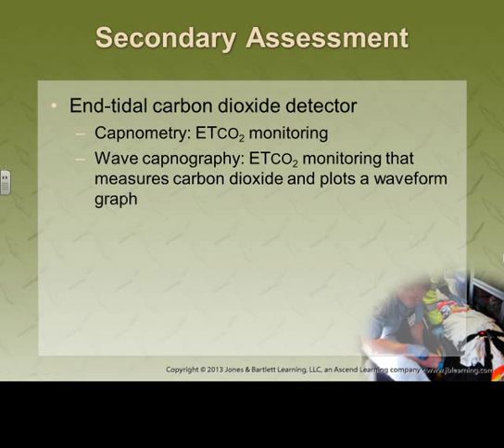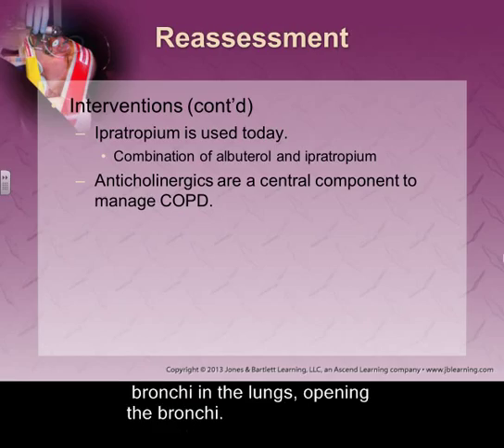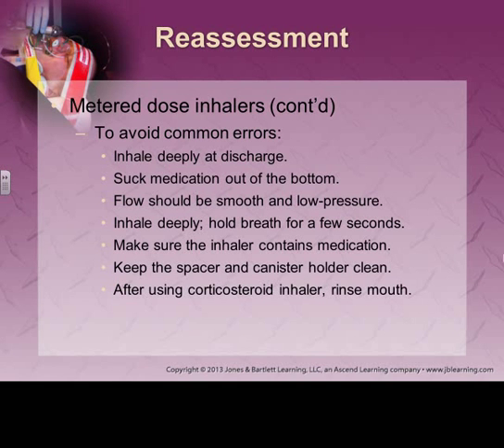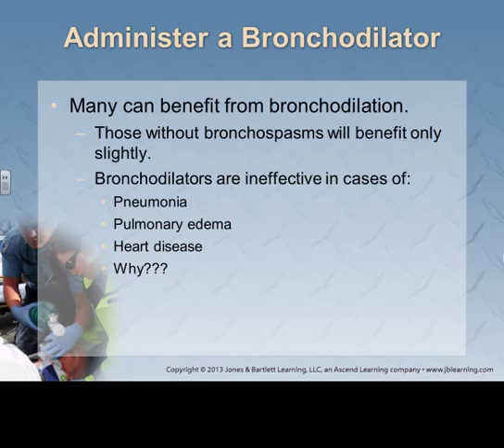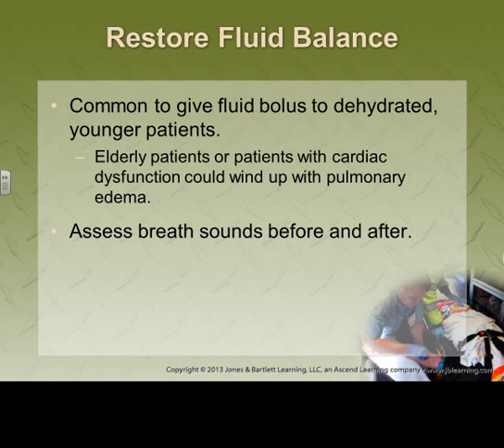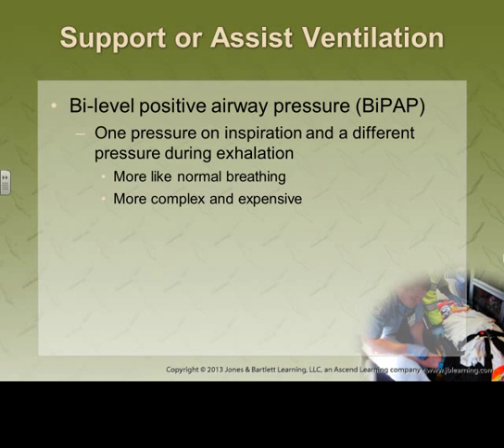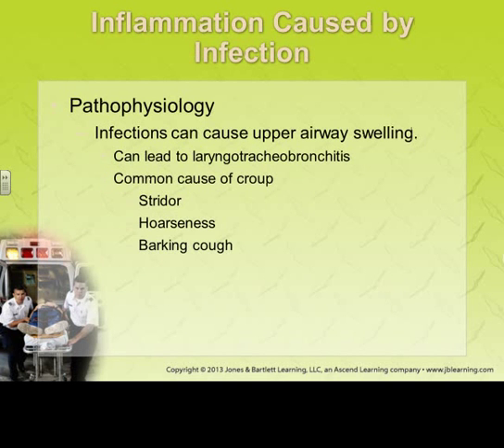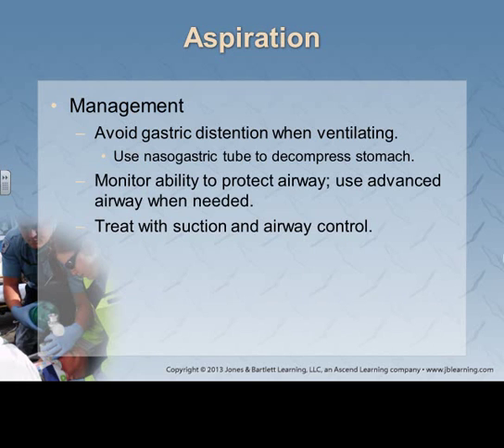Paramedic Respiratory Emergencies Part 2 Summer 2014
Part 2 of paramedic respiratory emergencies lecture